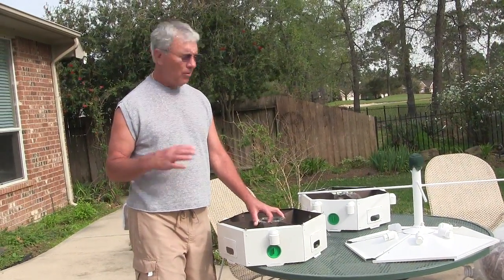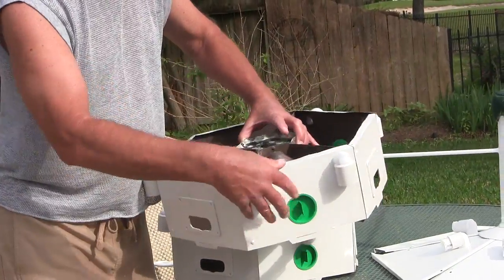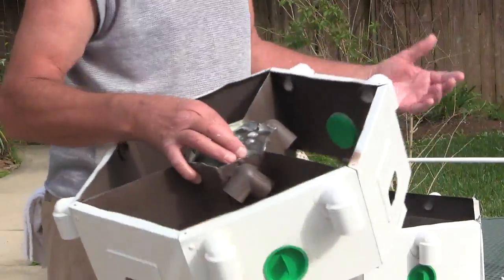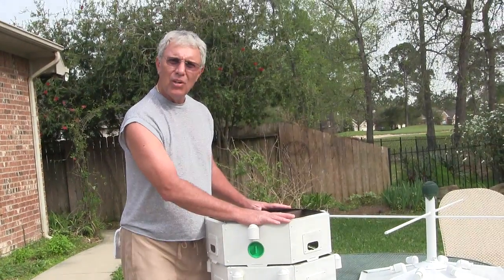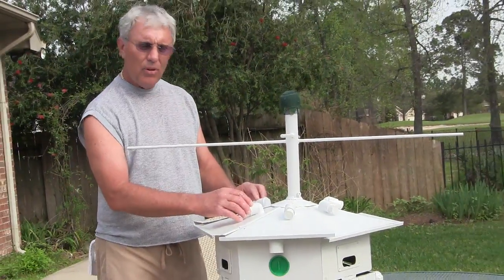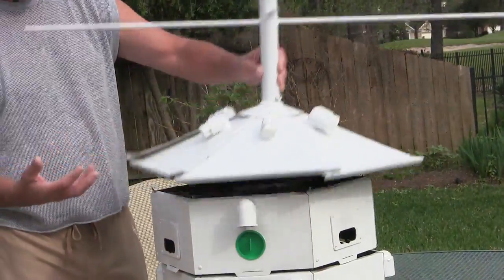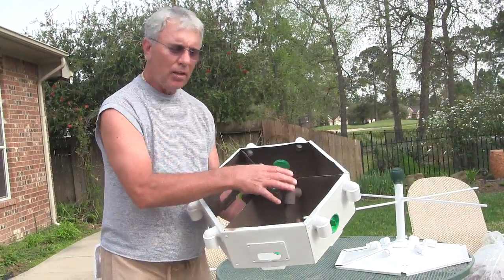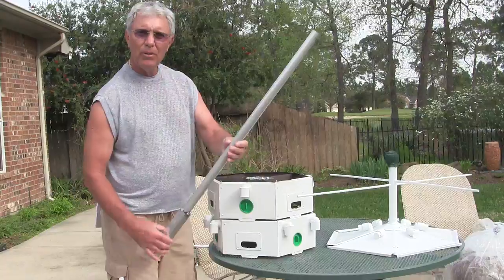Purple Martin Heath Bird House Ventilation Modification - Part 2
Purple Martin Heath House Modification - Installed Ventilation PVC
 This year after taking out walls to create only 6 Compartments instead of 12. Vented Center Column, Nest Cavity, and Roof. Gave birds more room and the house will not get so hot. inside.